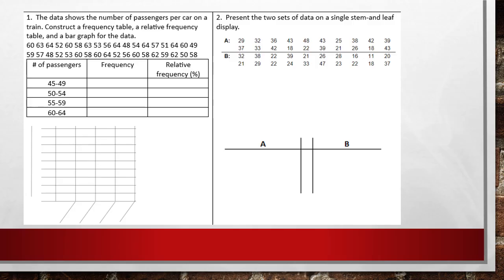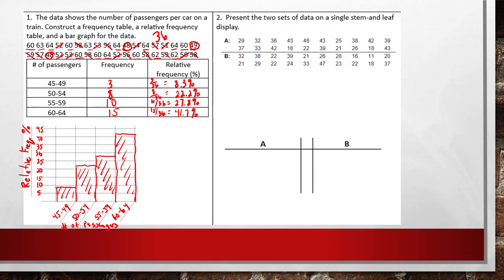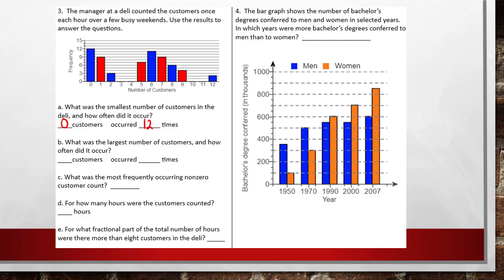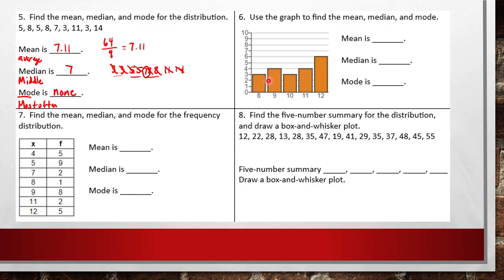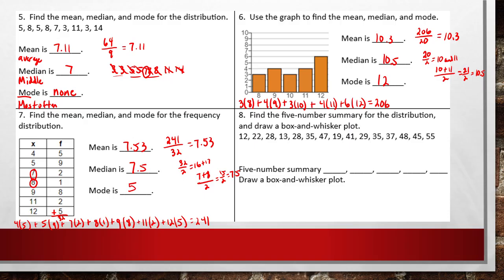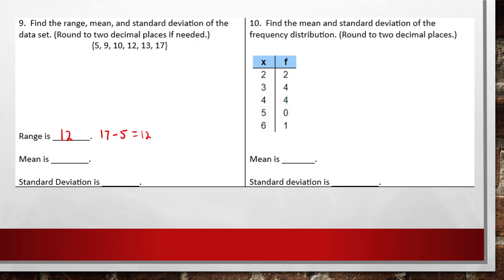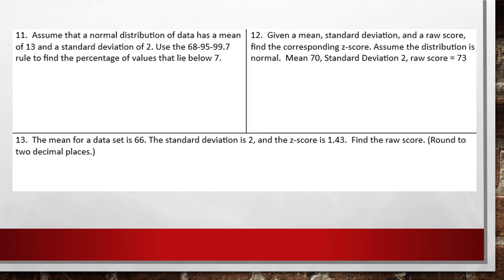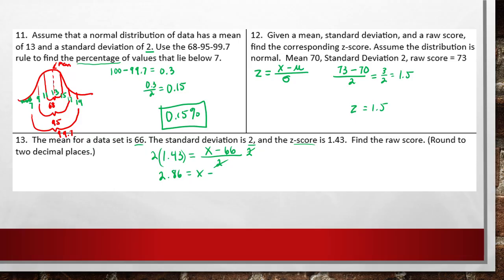MAT 140 Ch 14 Review video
Chapter 14 Review of Descriptive Statistics